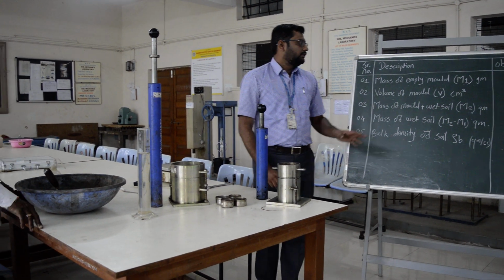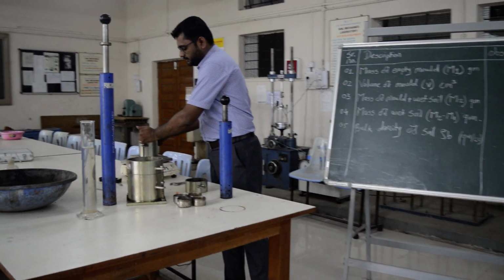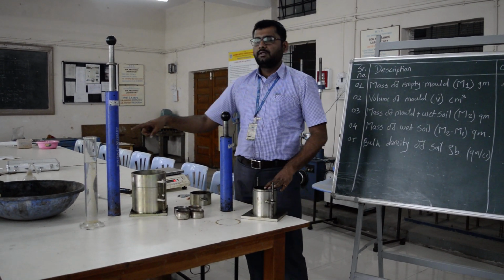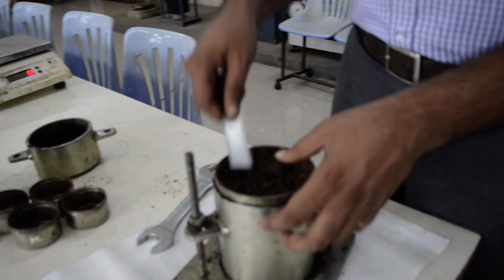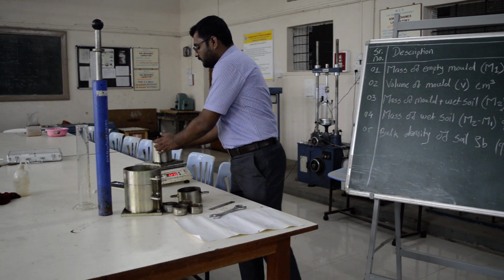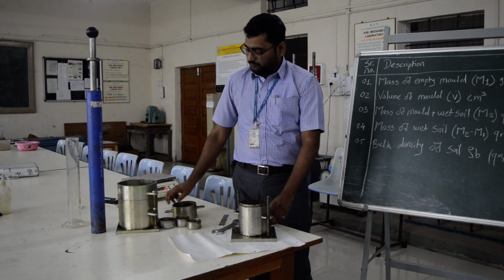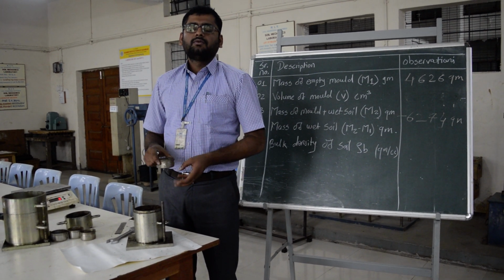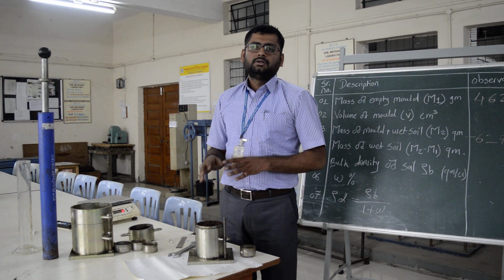Standard Proctor Test